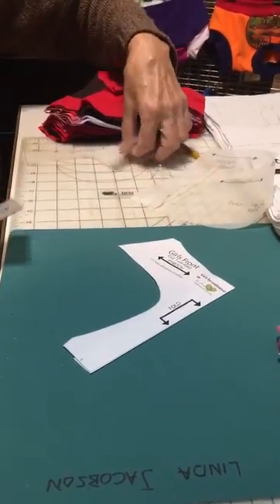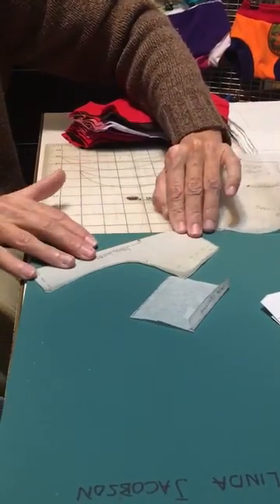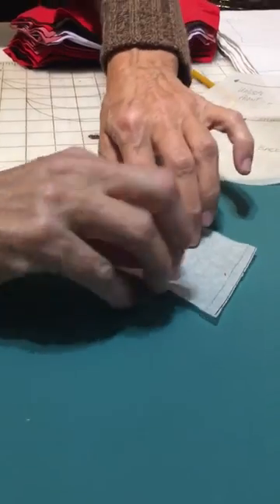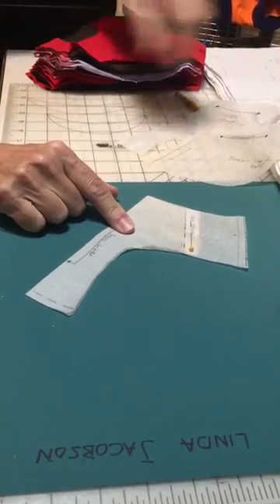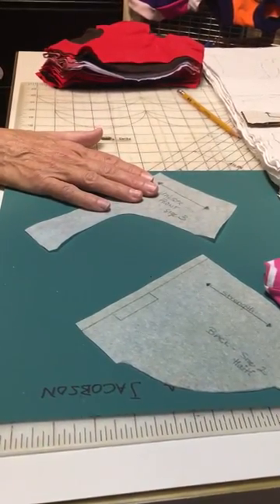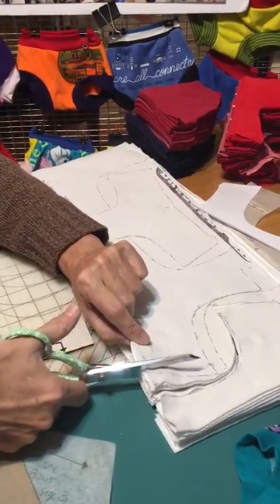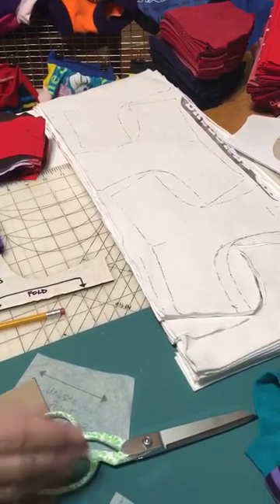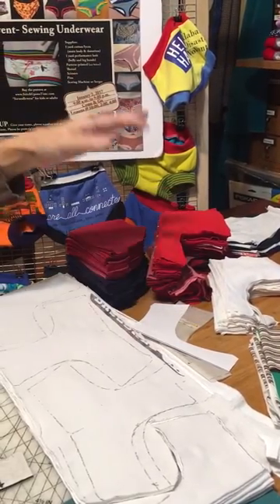Sewing Scrundlewear for the mission field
I hope this answers some questions people have had about the making of underwear in mass quantities for donating to various ministries.  From pattern modification to bulk cutting...this should help.